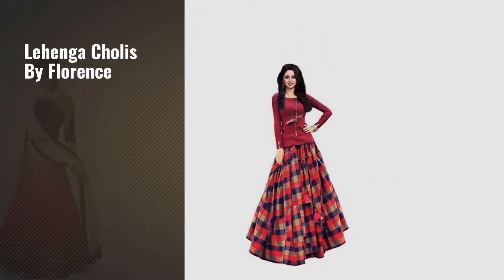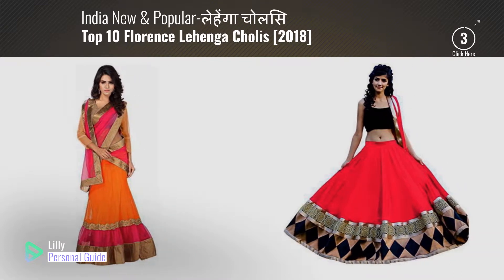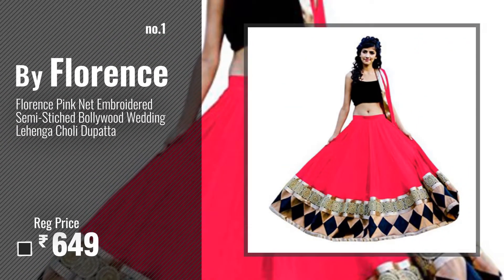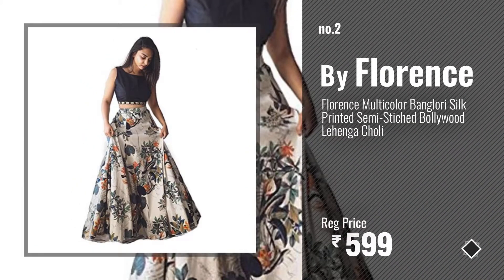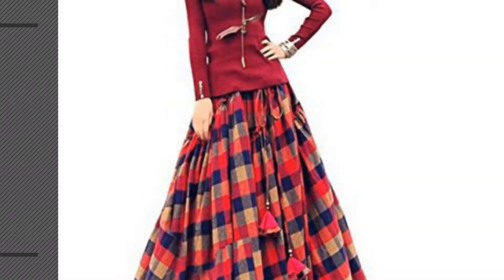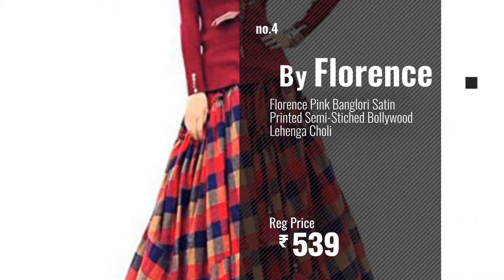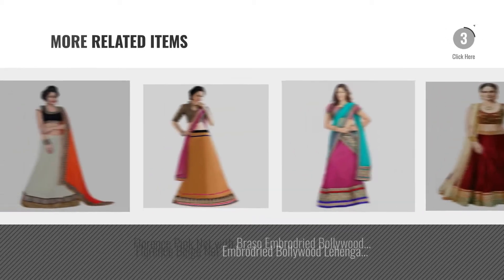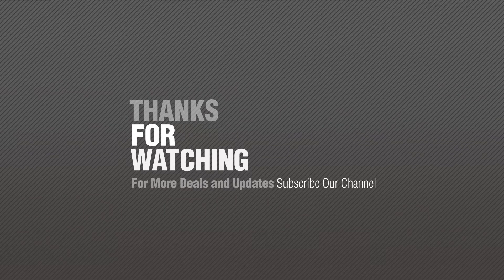Top 10 Florence Lehenga Cholis [2018]: Florence Pink Net Embroidered Semi-Stiched Bollywood Wedding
Top 10 Florence Lehenga Cholis [2018]

Florence Pink Net Embroidered Semi-Stiched Bollywood Wedding Lehenga Choli Dupatta by Florence

Florence Multicolor Banglori Silk Printed Semi-Stiched Bollywood Lehenga Choli by Florence

Florence Pink and Blue Net Embroidered Semi-Stiched Bollywood Wedding Lehenga Choli by Florence

Florence Pink Banglori Satin Printed Semi-Stiched Bollywood Lehenga Choli by Florence

Florence Orange and Pink Net Embroidered Semi-Stiched Bollywood Wedding Lehenga Choli by Florence

Florence Maroon Ultra Satin Embroidered Semi-Stiched Bollywood Wedding Lehenga Choli by Florence

Florence Pink Net with Braso Embrodried Bollywood Lehenga Choli Choli (AN_1035_Pink) by Florence